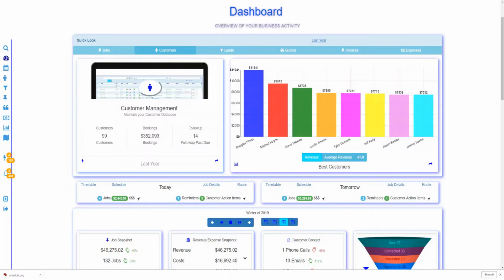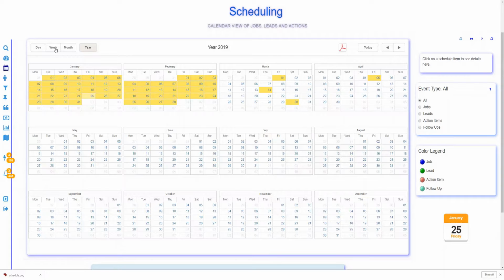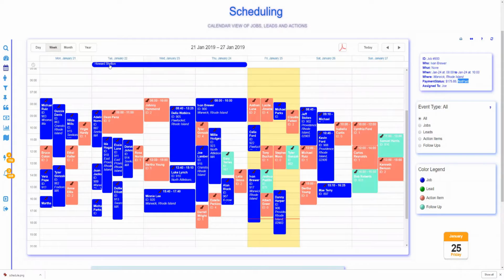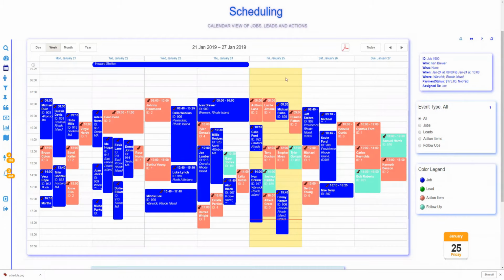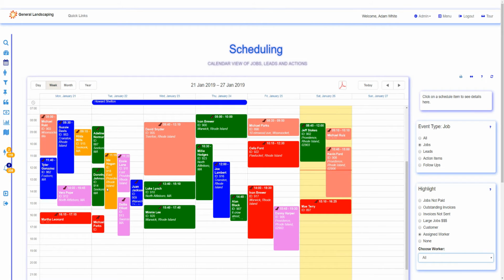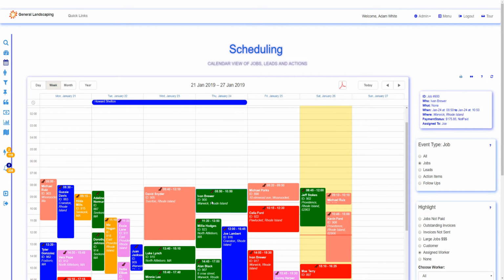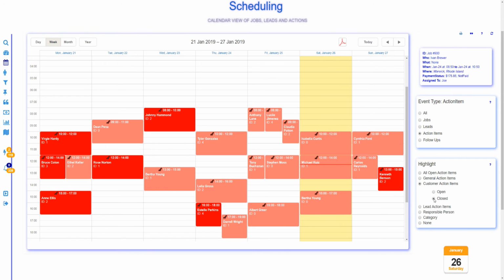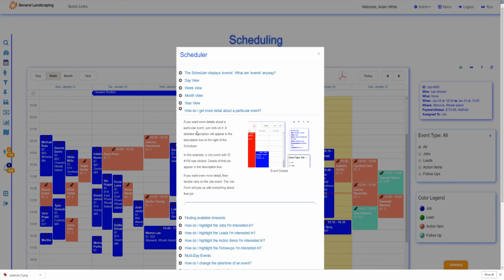Scheduling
Tutorial describing how to use the WorkWell Command Center Scheduling application.